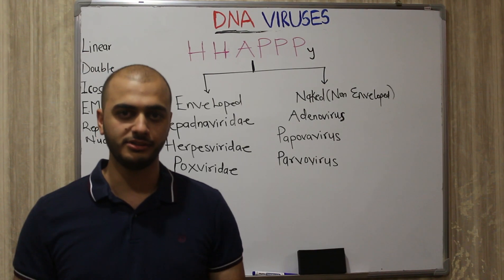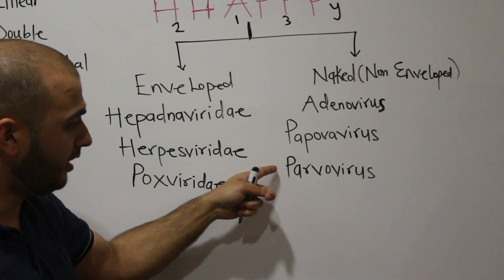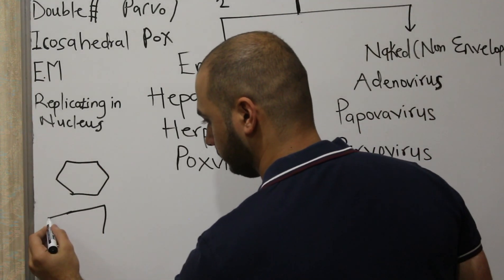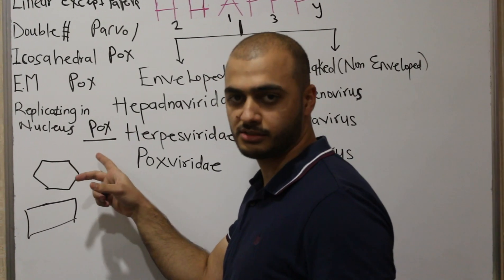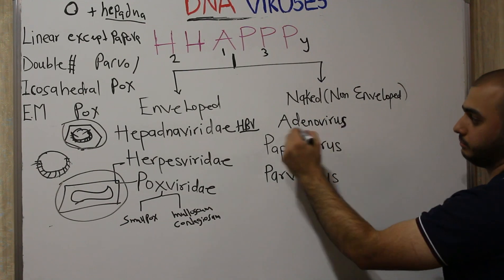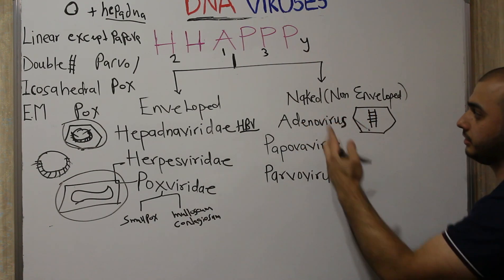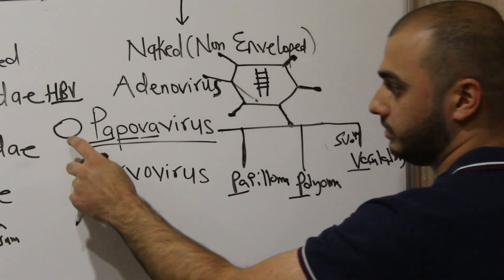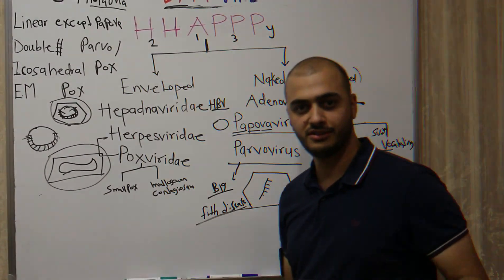Microbiology | DNA Viruses (Part 1) | HIGH YIELD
So we are starting with Microbiology series and In this video we are talking about DNA viruses , their classification and their general morphological feature with help of mnemonics (HIGH YIELD)

                        - BY   SHEIKH YUSUF HOSAM

SUPPORT & FOLLOW US ON

PEACE ✌️